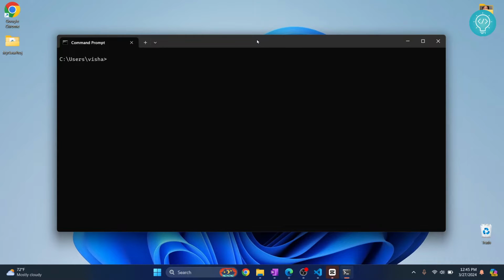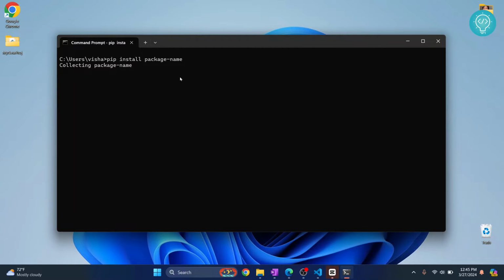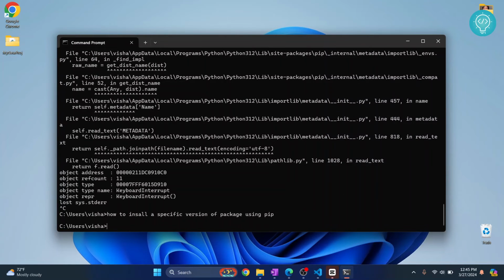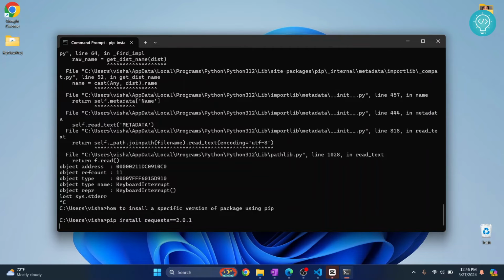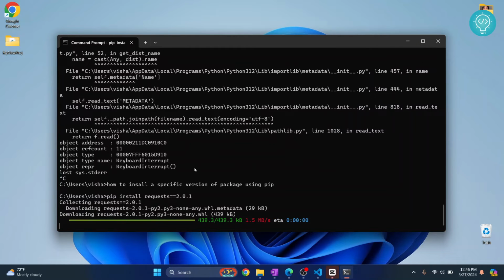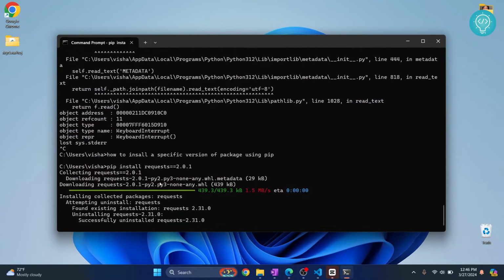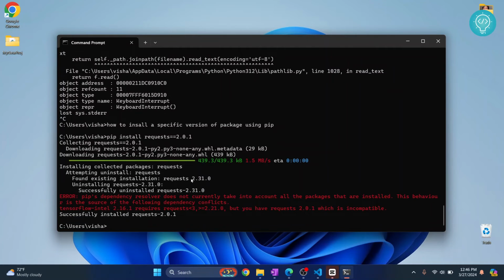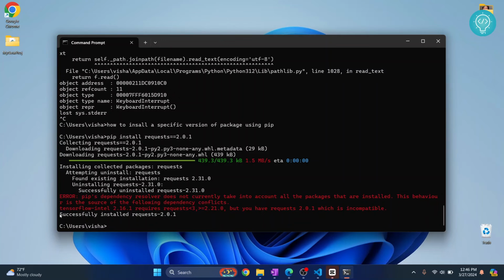How to Install Specific Version of a Module Using PIP (2024)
In this video, I'll show you how you can install a specific version of a python module using PIP.
PIP is a very popular dependency installer for python, and we can install a lot of modules and python packages using PIP.
However, by default PIP installs the latest version of a python package or module, in this video, I'll show you how you can install any version of a python package.

By the end of this video, you'll have installed a specifc version of python module using PIP.